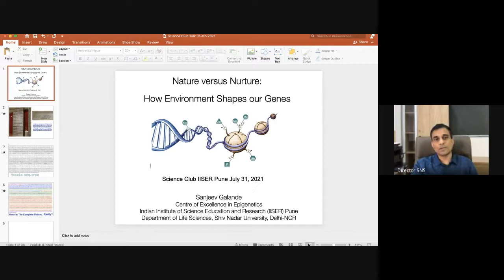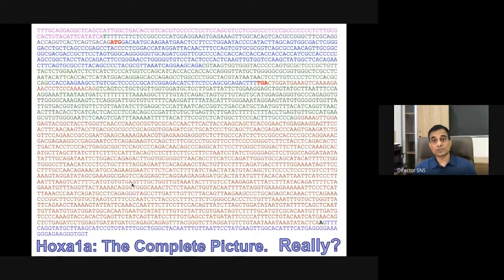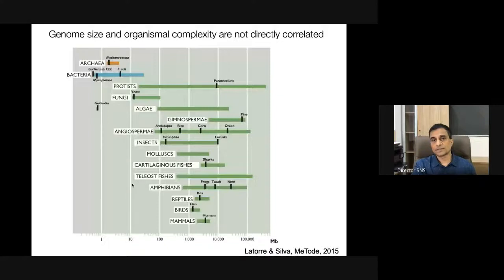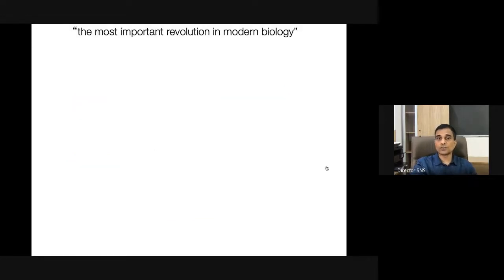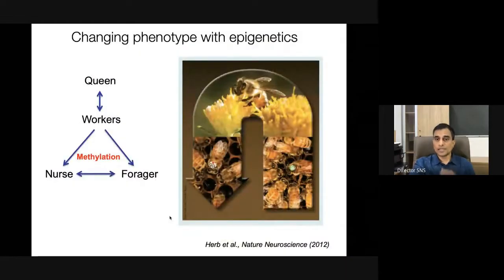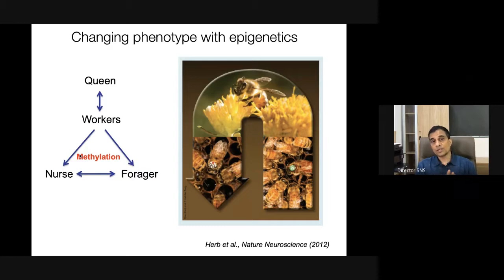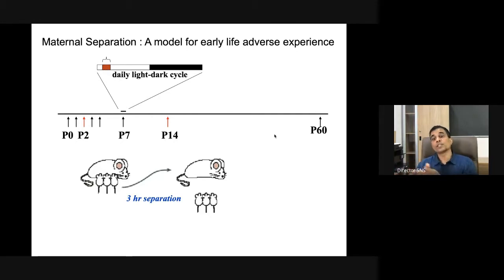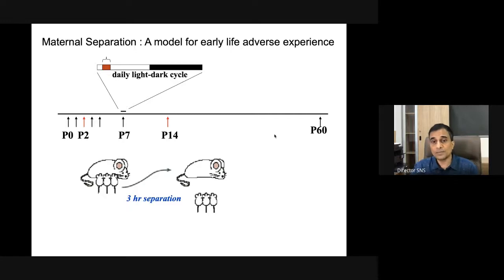Nature versus Nurture: How the environment shapes our genes by Prof. Sanjeev Galande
Abstract:
Mendel’s laws described the basic principles of the flow of genetic information. However, the dynamic interplay between genetic and environmental variation in the development of individual differences in behaviour and health has become apparent only recently, thanks to the genomics revolution. The human genome project was a 13 year-long international scientific research project aimed at decoding the blueprint of life. This Herculean task was completed in 2003. Strikingly, mapping and sequencing of genomes from a plethora of animal and plant species revealed that sequence itself is not sufficient to understand genome function. The past decade has witnessed the explosion of information in biomedical sciences due to the availability of genome sequences and the development of high throughput techniques that assay ‘epigenetic’ modifications. These modifications highlight how the dynamic changes in the environment ultimately affect the expression of genes on a day-to-day basis and over the course of a lifetime. As a result, we pass on much more information than that encoded by our genes to the next generation! I will illustrate the technological breakthroughs and also discuss how they have enabled a deeper understanding of disease susceptibility, especially focusing on lifestyle disorders.